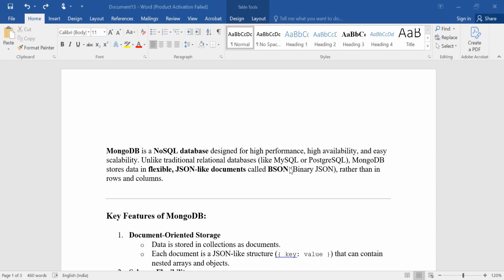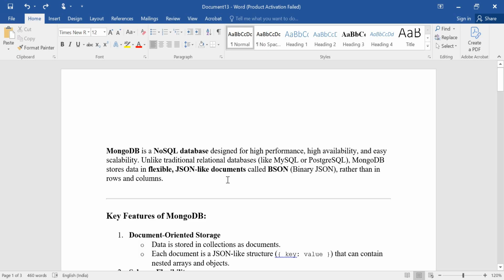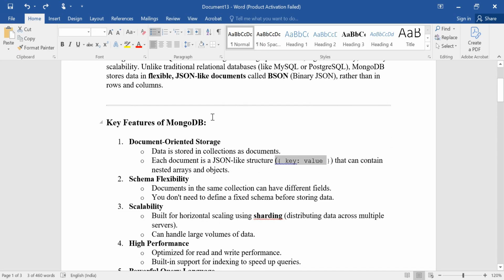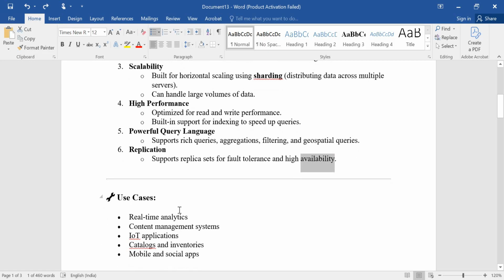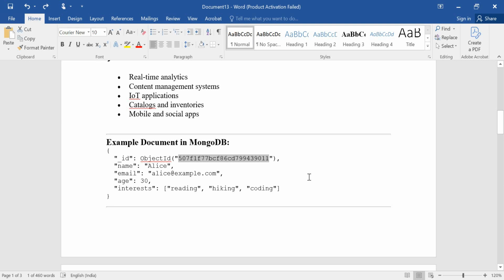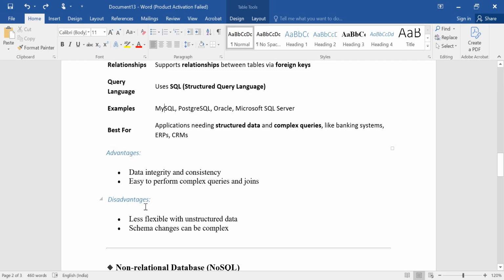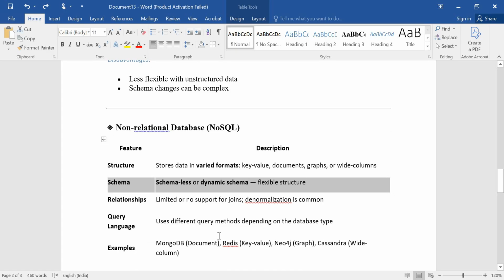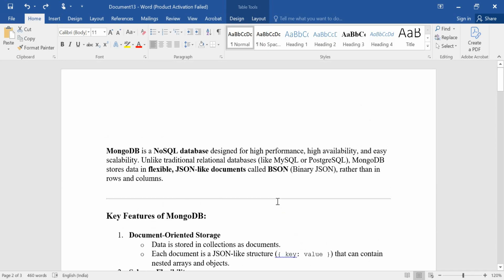Learn MongoDB in 10 Minutes | Beginner’s Guide to NoSQL Database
Welcome to the ultimate MongoDB beginner tutorial!

In this video, you’ll learn everything you need to get started with MongoDB, one of the most popular NoSQL databases used in modern applications.

📌 What you’ll learn:
- SQL vs NoSQL difference
- MongoDB architecture (Collections, Documents)

 This video is perfect for beginners, developers, data engineers, and anyone starting with databases.

 Why MongoDB?
MongoDB is fast, flexible, and widely used in modern web apps like e-commerce, analytics, and real-time systems.

- MongoDB CRUD deep dive
- MongoDB with Node.js

 Keywords / Tags (Important for SEO)
MongoDB tutorial
MongoDB for beginners
NoSQL database
Learn MongoDB
MongoDB crash course
MongoDB explained
SQL vs NoSQL
MongoDB basics
MongoDB CRUD
Backend development
Database tutorial
MongoDB 2026